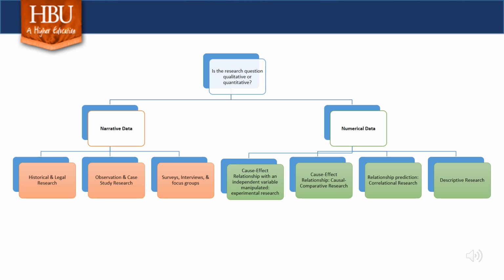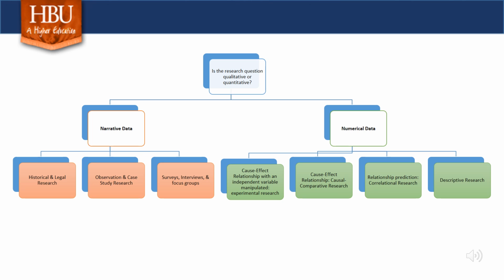KINE 5312_1 Module 1 Presentation